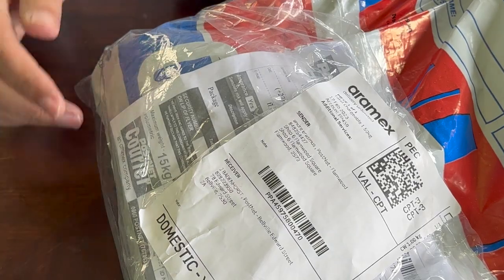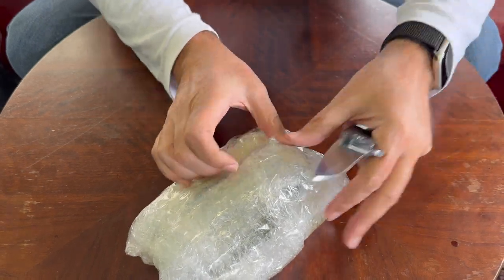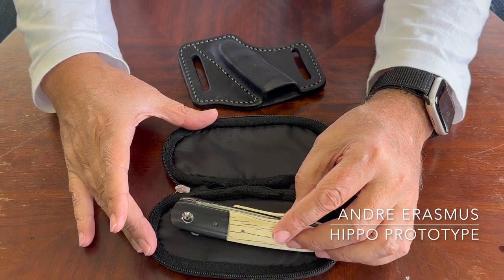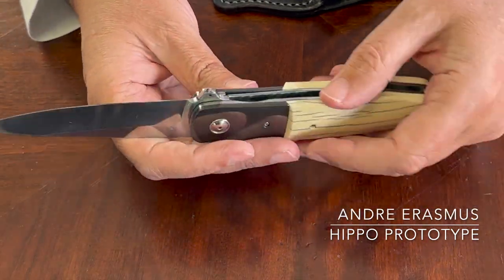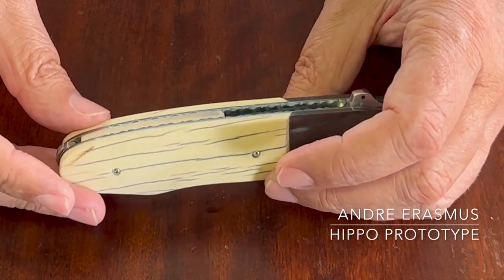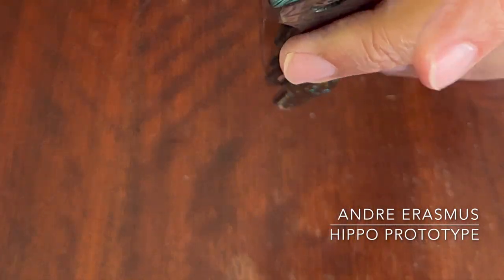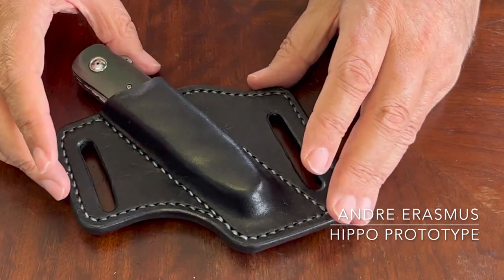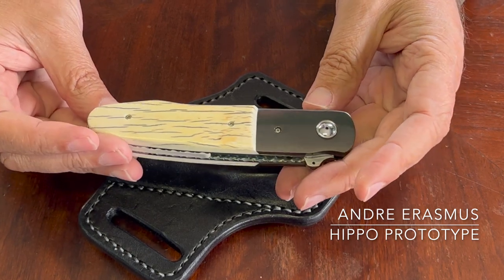Andre Erasmus - Hippo Prototype HD 1080p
To kick things off, I used another knife from Andre to open the package, revealing the Hippo knife. I believe this might be the original prototype. This knife boasts a magnet cut blade, which means it sharpens exceptionally well, though it can be a tad challenging to sharpen. I was particularly impressed with its robust design and the unique fidget spinner-like tail at the back. This tail is the reason behind its name “Hippo” – it's inspired by the way hippos shake their tails when they're in the water.

I also showcased a sheath made by Grant Gilbert, tailored to be worn on the left side. I really appreciate the design of this sheath, especially its angle, ensuring it doesn't dig into my stomach when I wear it. By the end of the video, I expressed my heartfelt gratitude to both Andre Erasmus for crafting such a beautiful knife and Grant Gilbert for the well-designed sheath. I'm genuinely excited to use and enjoy the Hippo knife in the days to come!